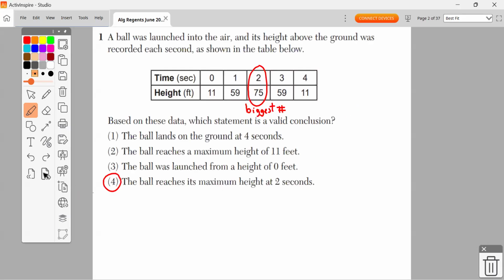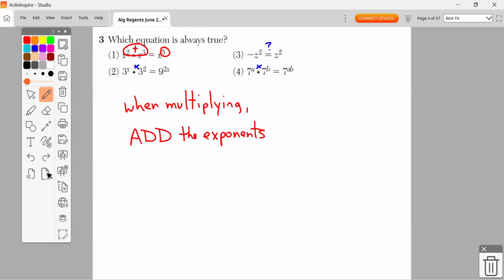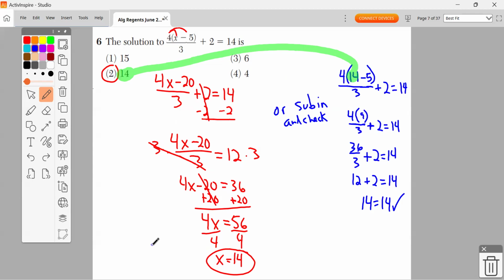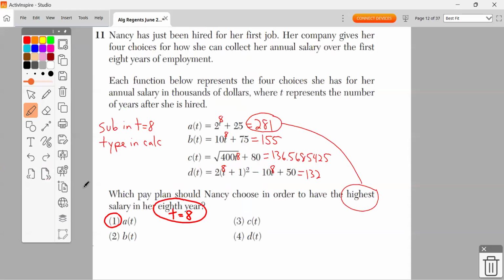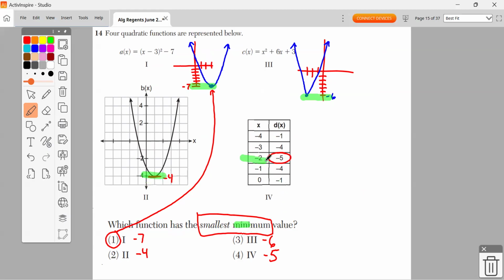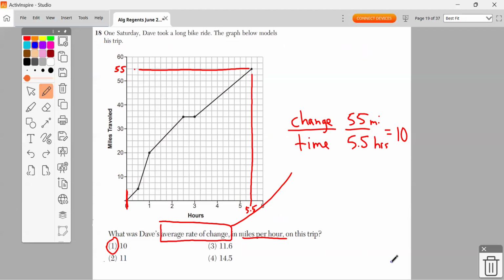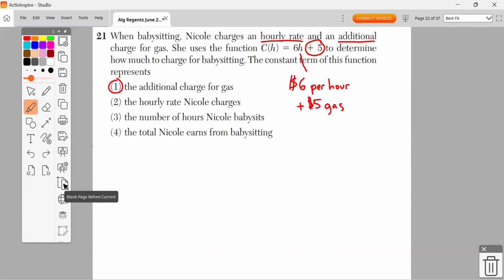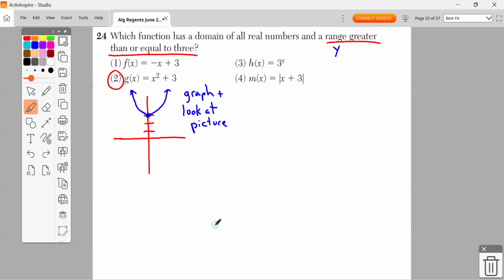Algebra June 2024 Regents Exam Multiple Choice 1-24 answers